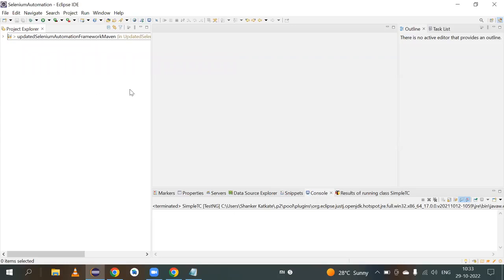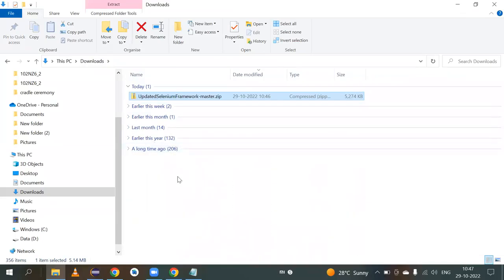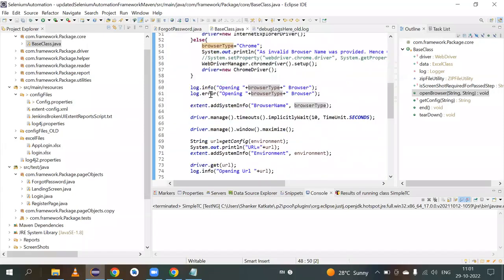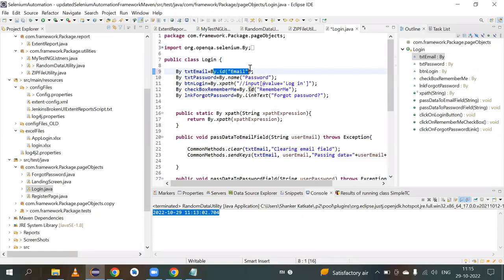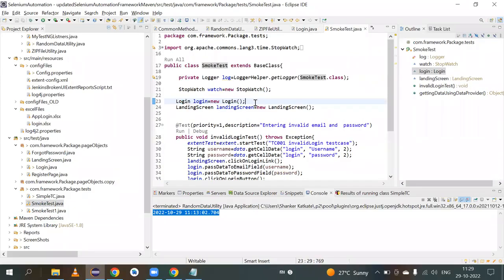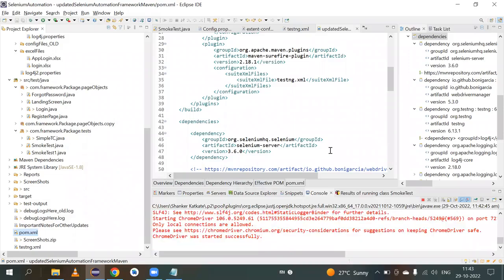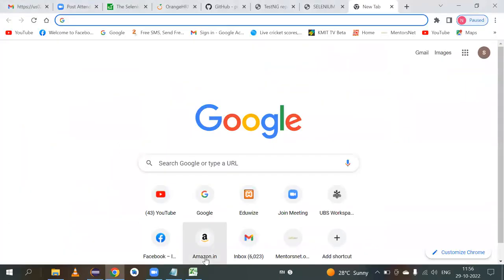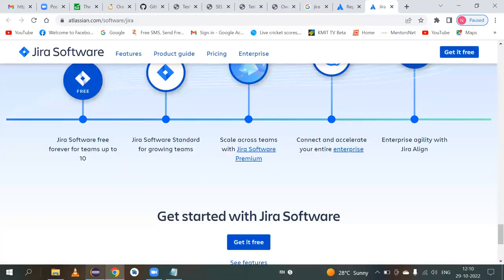Selenium Automation from Scratch - Day 23 Framework Walkthrough